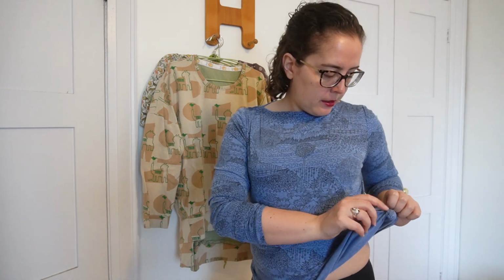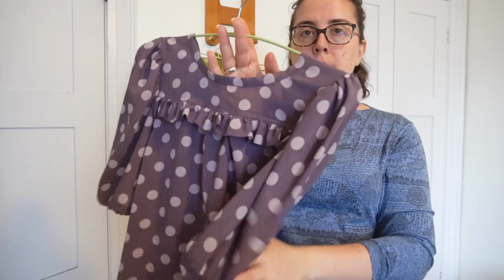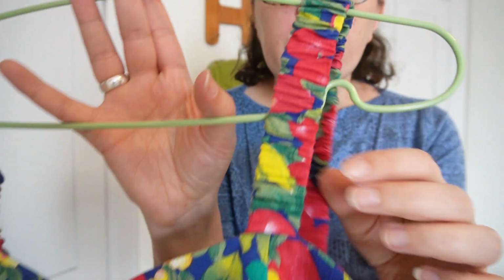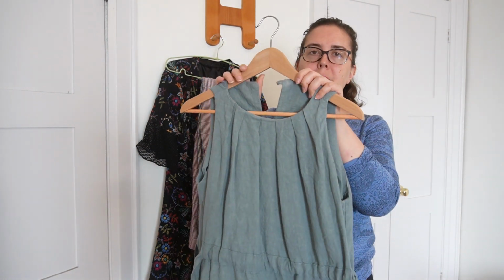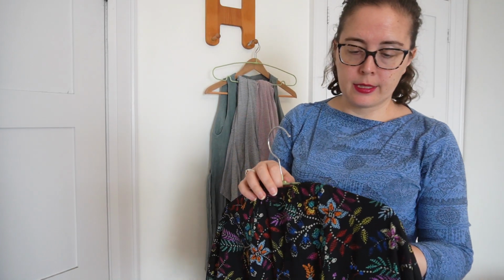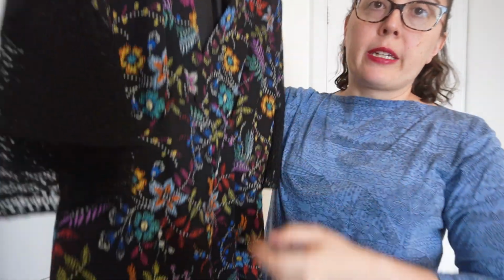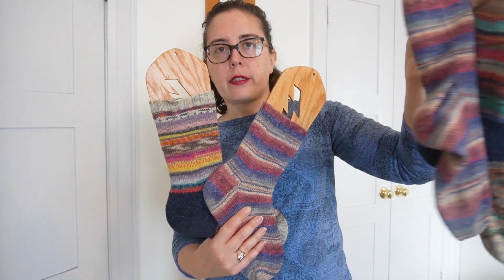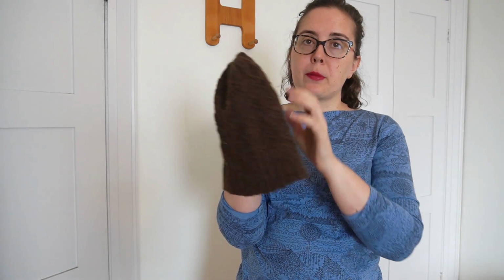Everything I Made in 2022! Sewing AND Knitting!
15 sewing projects, 6 knitting projects, and tons of motivation to make more in 2023!

1:40 Brigitte Boatneck top – pattern by Tessuti fabrics. Fabric is from Girl Charlee a VERY long time ago.

3:33 Sunday Every Day sweater – patter by Ensemble patterns, I did the ‘mid’ version. Fabric from Fabricland.

5:47 Sagebrush top – pattern by Friday Pattern Company. The purple spot fabric is from Fabricland, the animal print is Queue for the Zoo Liberty London Lawn.

9:08 Ravello top – from Sew Over It’s Summer Dreaming ebook. Fabric is 6oz signature linen in ‘Celery’ from Blackbird Fabrics. I only had 1m, and got a whole top!

11:36 Siena Top – from Sew Over It’s Summer Dreaming ebook. Fabric is a deadstock printed cotton from Blackbird.

13:17 Woodland PJs – the Naughty & Nice PJs by Patterns 4 Pirates. Microfleece from Fabricland, with leftover sweatshirt cuffs from Blackbird.

14:40 - Zadie Jumpsuit – pattern by Papercut Theory, in a 6oz hemp denim from Blackbird fabrics

17:20 Muslin Dress 107 – pattern from BurdaStyle, in Washed Linen in ‘Dusty Jade’ from Blackbird Fabrics.

20:10 Sallie Dress – pattern by Closet Core Patterns, in cotton/bamboo microstripe jersey from Blackbird Fabric.

22:33 Tom Jones Dress – McCalls 8104, in fabrics from Fabricland. Owl fabric for my test version is from so long ago I don’t remember where I got it.

29:15 Brown fail dress – vintage Butterick 2799, in a double-faced jersey I bought at Downtown Fabrics in Toronto.

30:03 Half & Half shorts – the Plateau joggers pattern from Closet Core Patterns, in leftover French terry fabric from Blackbird Fabrics.

Knitting!

31:29 August Sky Sweater by Maria Olson, yarn is SW Merino Cashmere Nylon by Subculture Yarn in the colourway ‘Electric Eyeshadow’.

32:24 Plain socks, one made all out of leftovers, one made from Opal yarn in Little Prince colourway 7767.

34:57 Baby Knits – Flax Sweater by Tin Can Knits, hat based on the Easy Peasy Newborn Sock Hat out of Socks that Rock Mediumweight in a mill end colourway.

35:39 Bison Hat – Beeswax Hat pattern by Amy van de Laar, in Chinook Winds Bison Yarn “Western Dakota”

38:16 Thank you for watching!!